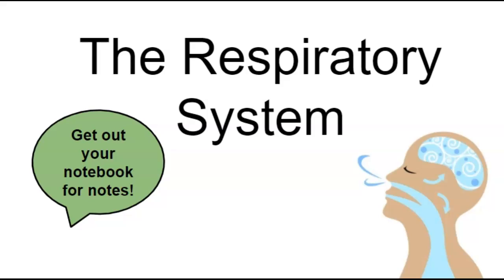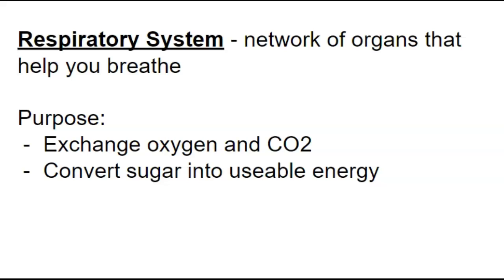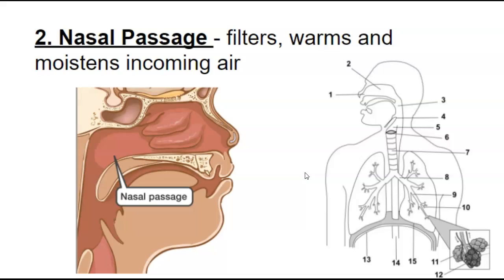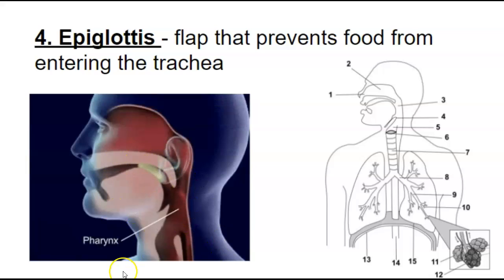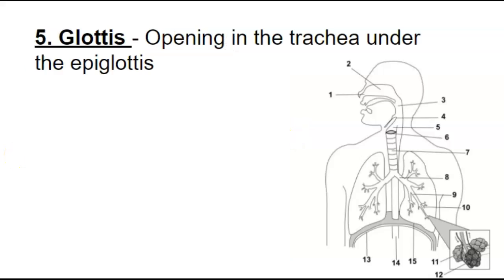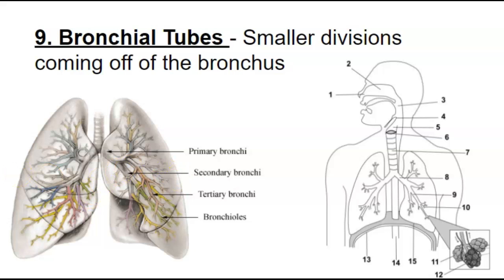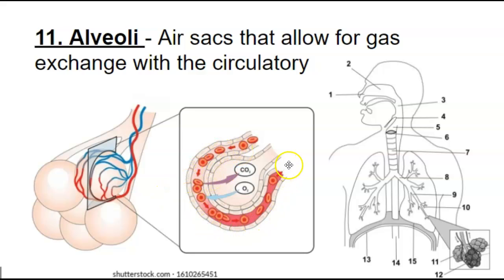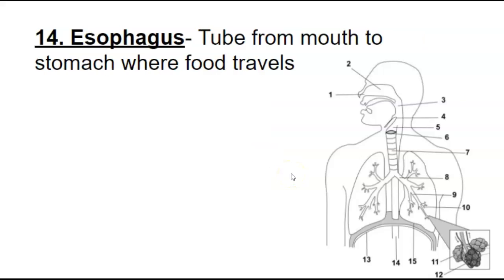Respiratory System Parts Notes